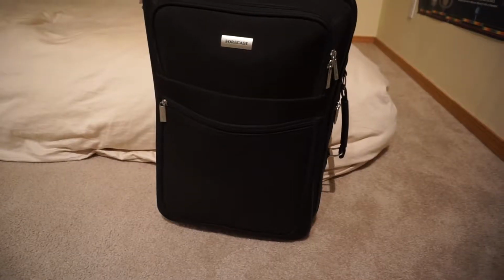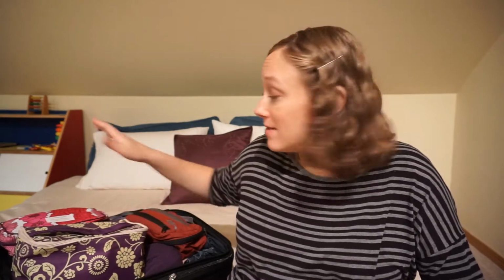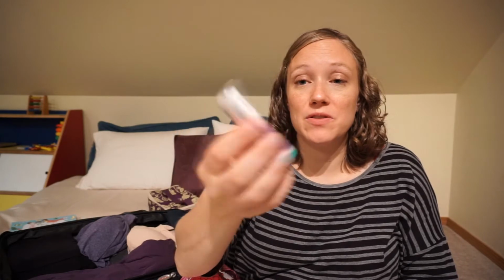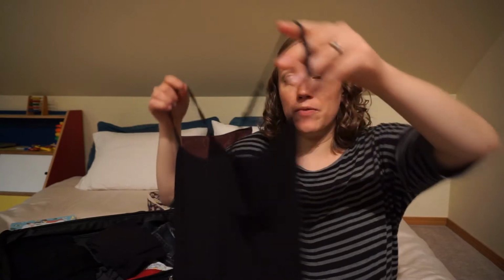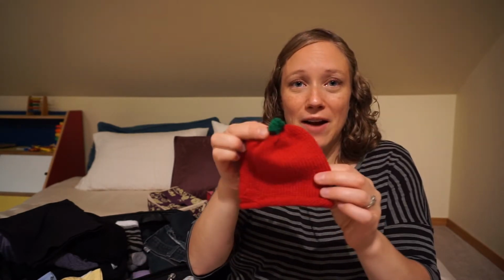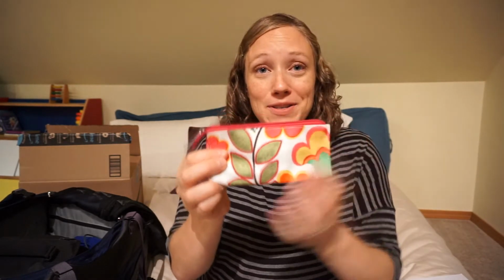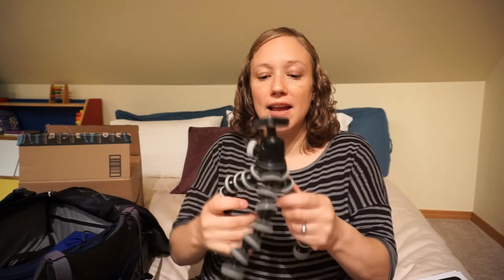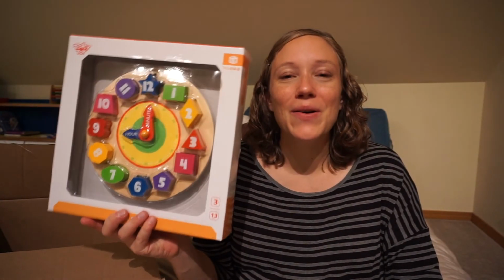PRACTICAL What's In My Hospital Bag?! | No Frills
Nothing fancy here...just all the practical things I am packing in my hospital bag.  Plus a few things you may not have thought of!

My Birthing Gown

MORE FROM EAT PRAY CRUNCH BELOW

DSLR Canon 60D (For Sit-Down Videos)

Upgraded Verson Of My DSLR (Canon 70D)

Point & Shoot Canon S110 (Vlogging Camera)

Upgraded Verson Of My Point & Shoot (Canon S120):

Current Video Editing Software (Sony Movie Studio)

My Old Video Editing Software (Corel Video Studio):

Standard Tripod (Manfrotto):

Joby Tripod (attaches to anything):